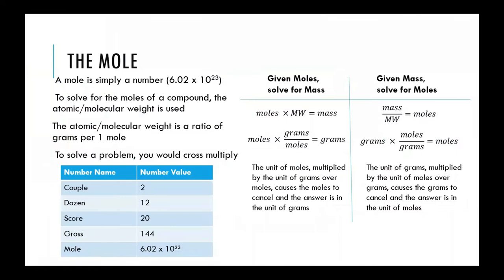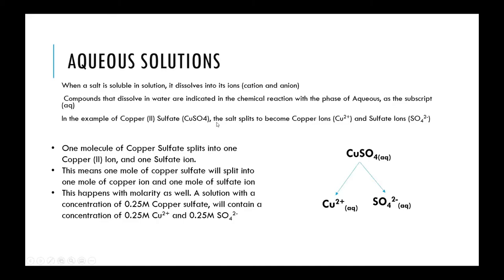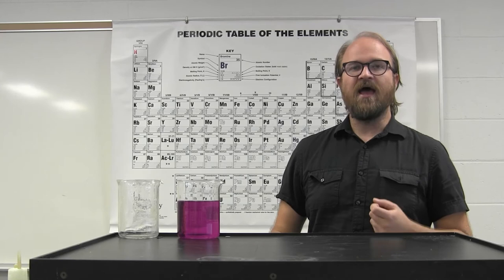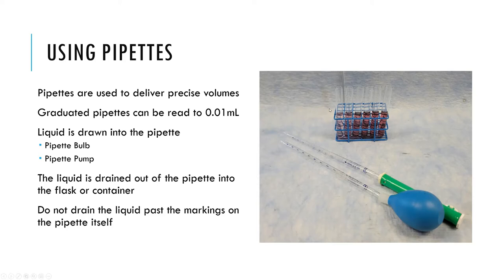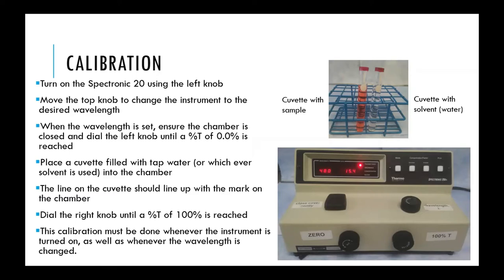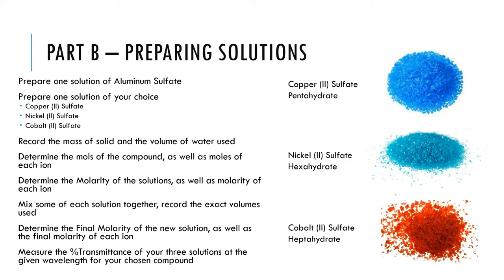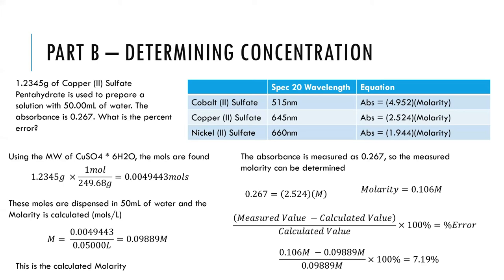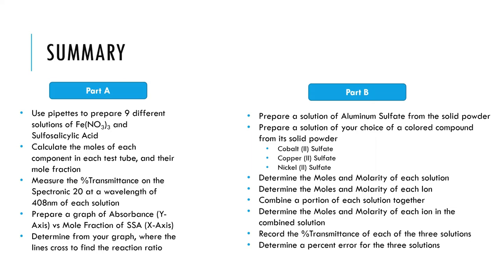Moles & Molarity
Video Lecture to Accompany the In Person Moles & Molarity Lab for Chemistry 1 Lab at UMass - Lowell. Fall 2021